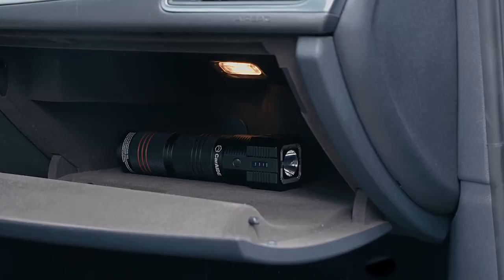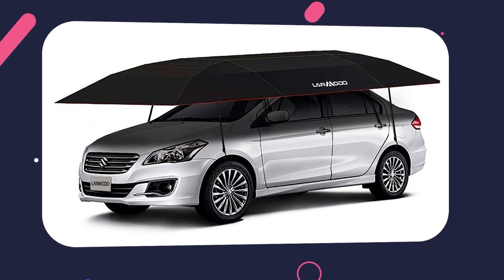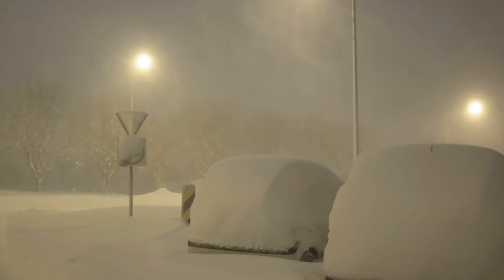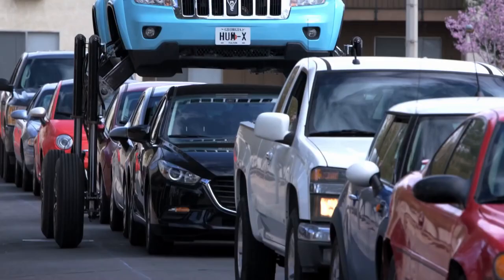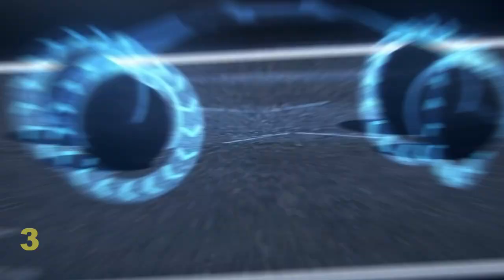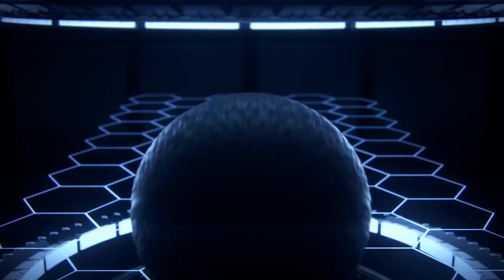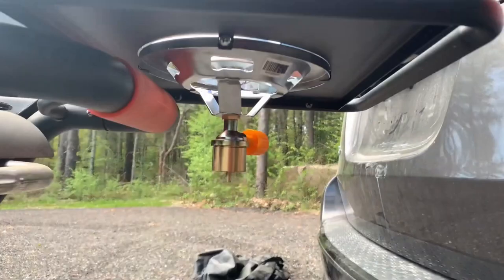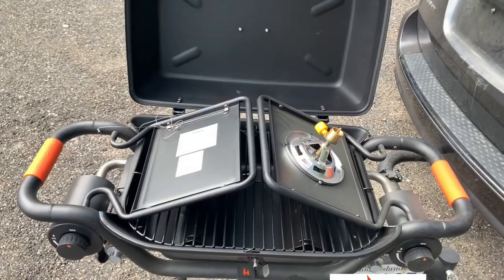7 INCREDIBLE CAR INVENTIONS that will BLOW YOUR MIND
7 INCREDIBLE CAR INVENTIONS that will BLOW YOUR MIND!

TechPunk is a Channel dedicated to Technology. It presents you Videos about Tech, Gadgets and Inventions.
This Video brings you the Top 7 of amazing Car Gadgets you had ever see!  Enjoy it!

⏱️ TIMESTAMPS:
0:00 - Intro
0:13 - LANMODO Pro Four-season Automatic Car Tent Cover
0:54 - CarAIDE Super Safe Jump Starter
1:31 - Hum Rider
2:14 - Plock 2
2:53 - Goodyear Eagle 360 Urban
3:34 - HitchFire Forge 15 Grill
4:07 - LANMODO Vast Pro Dash Cam Front and Rear